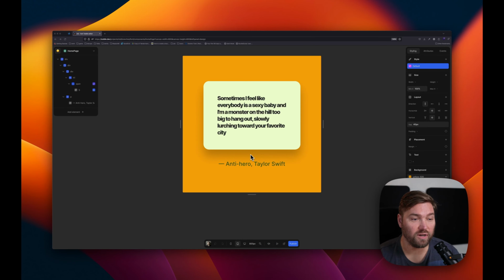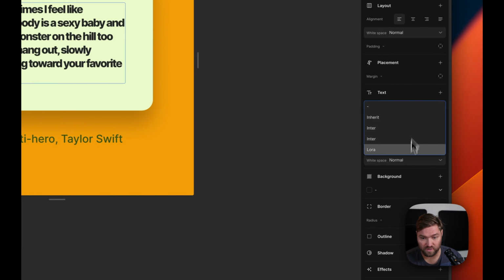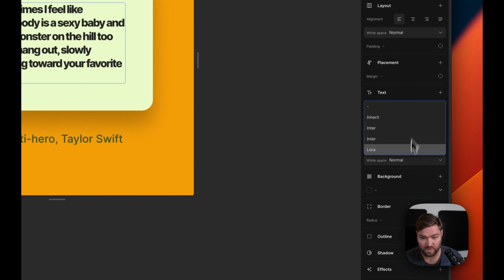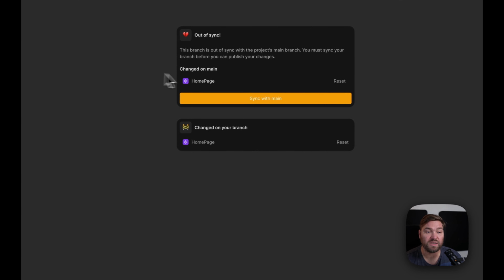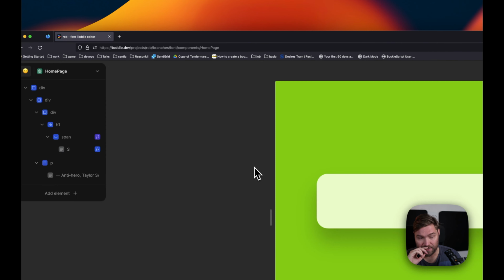How does branches work in toddle?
What are branches, and how do they work in toddle?

Andreas explains why toddle have branches instead of traditional versioning and how you can use them in your team!